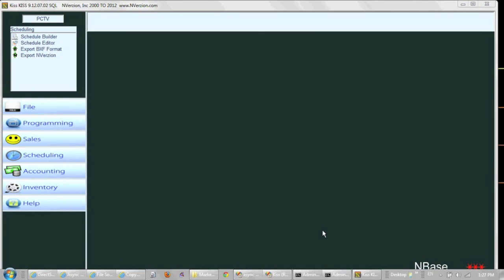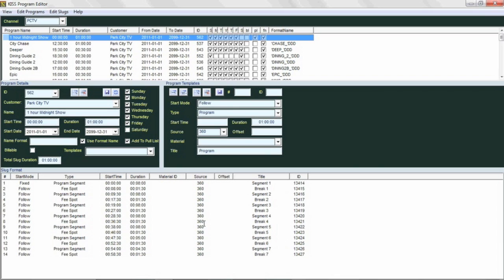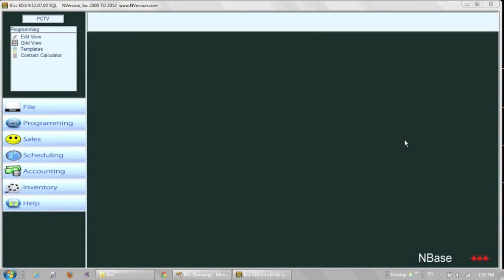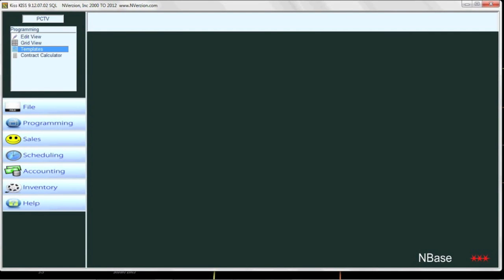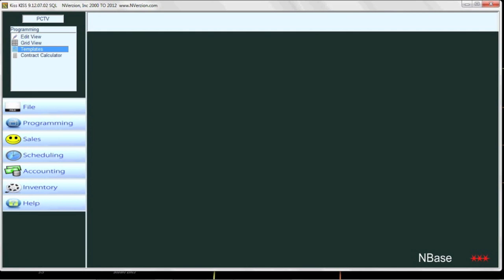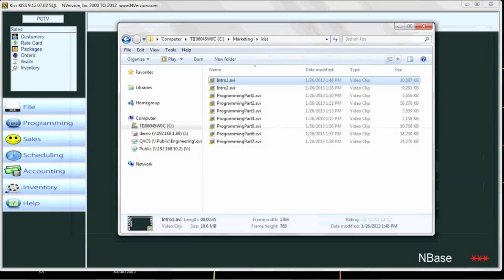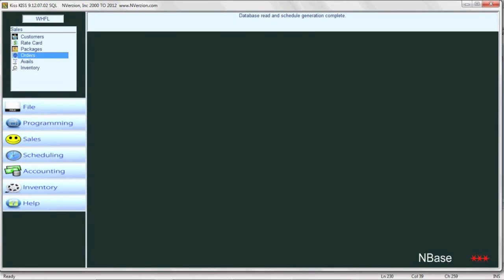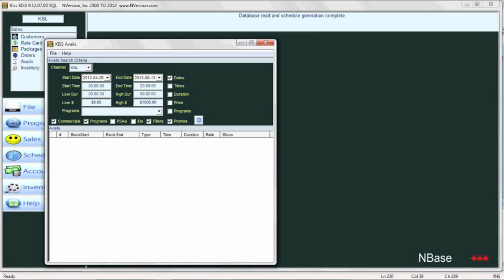KISS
KISS is our scheduling and billing software for broadcasting stations.